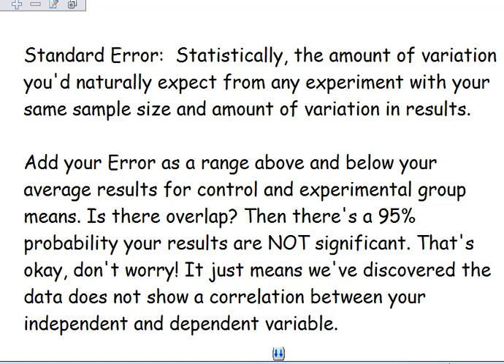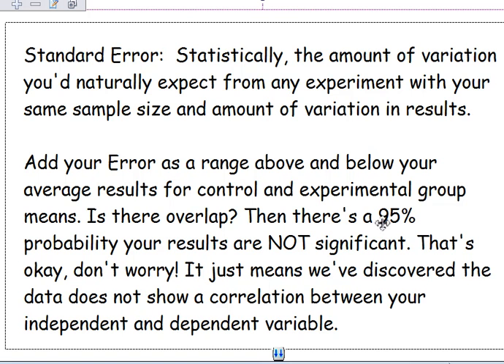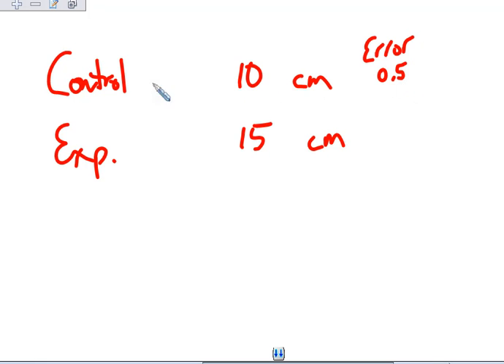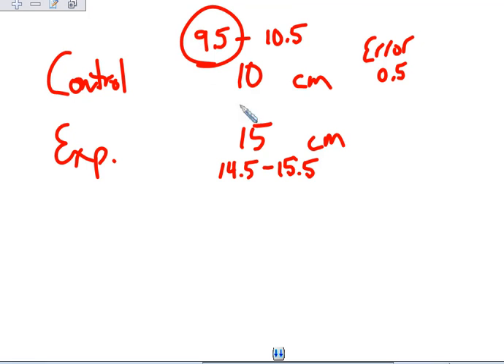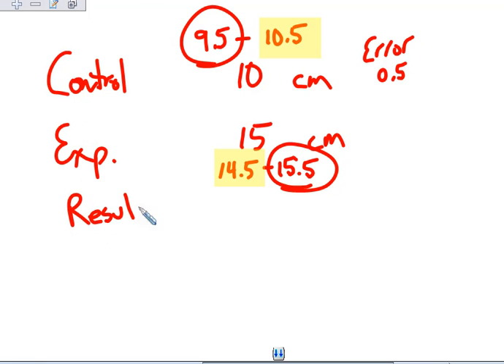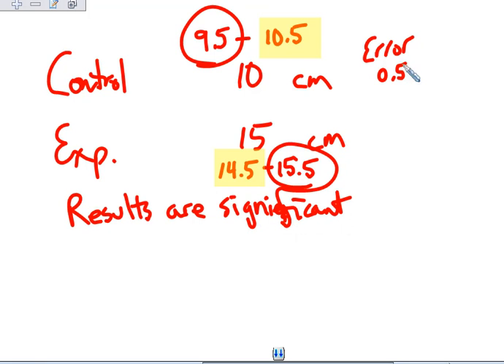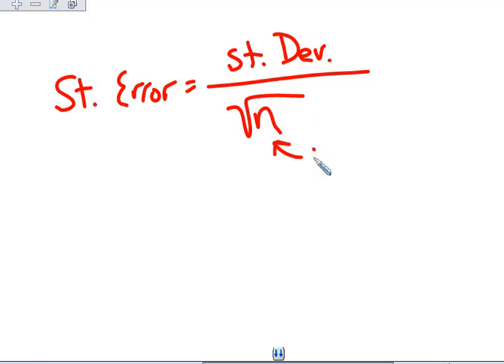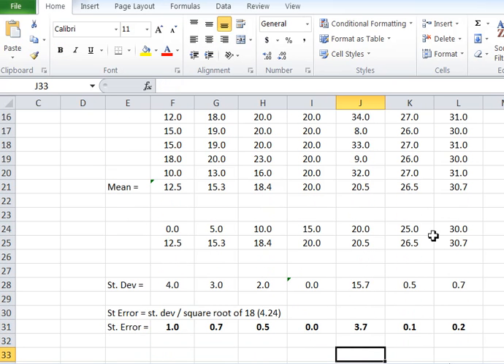Standard Error part 1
Doing a science fair project and have to include a "significance test"?
This is one of the easiest ways to improve your data analysis. This video is targeted towards advanced 8th grade science students doing science fair, but might be useful to high school students as well.